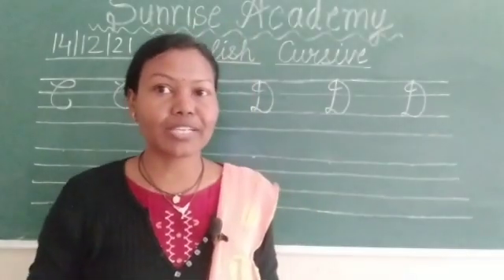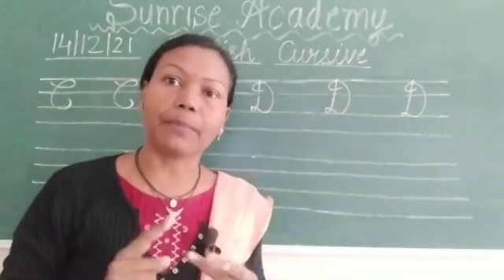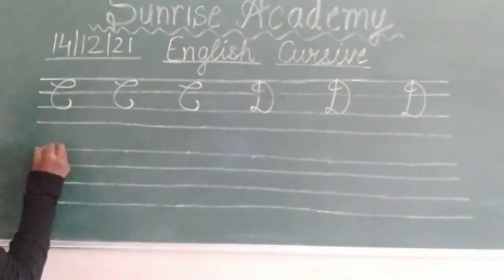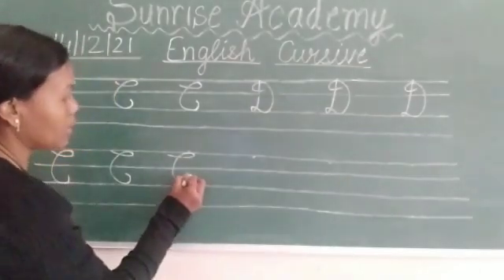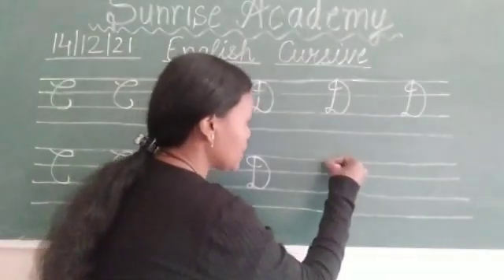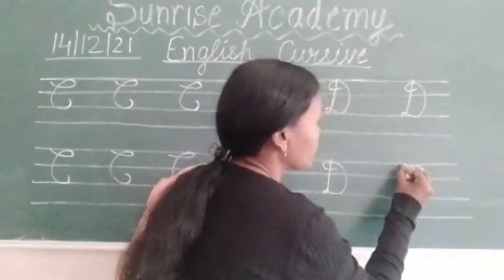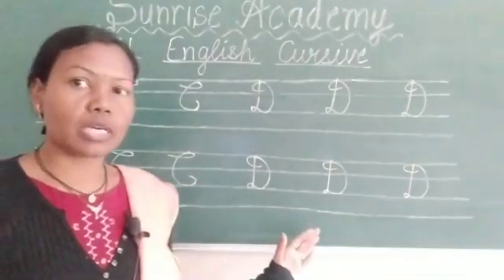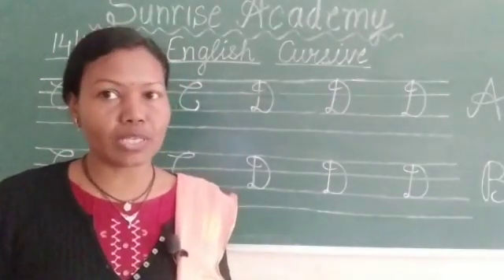Sr.Kg English Cursive letter C and D